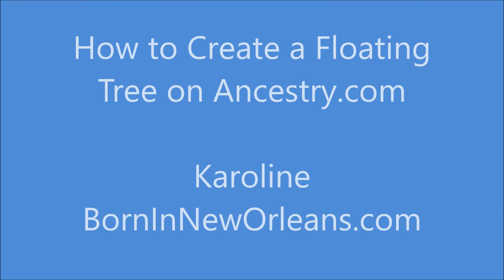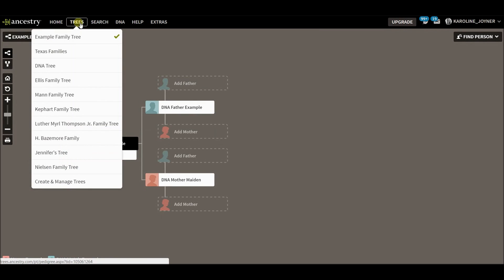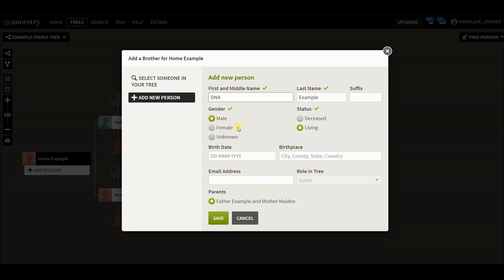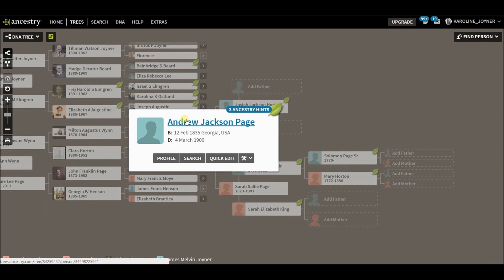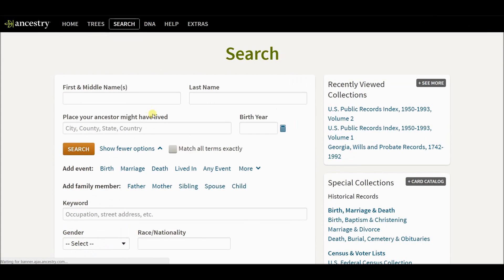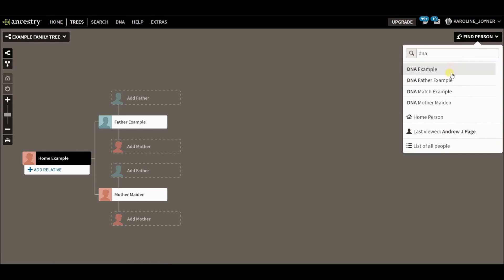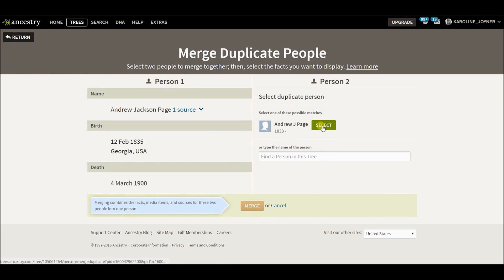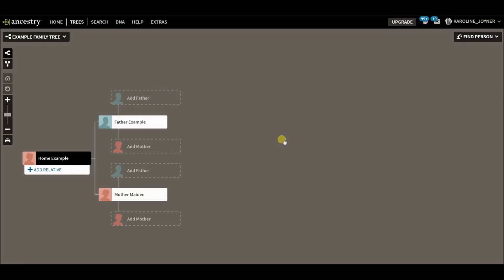How to Create a Floating Tree and Merge Duplicates on Ancestry.com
explains what a floating tree/branch is, 3 ways to start a floating branch, and how to merge duplicate people within your tree.